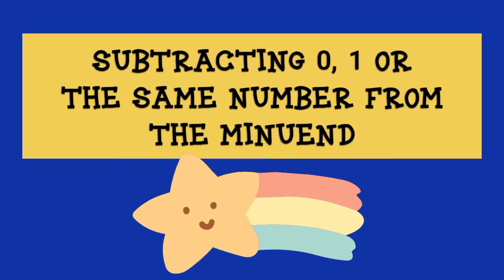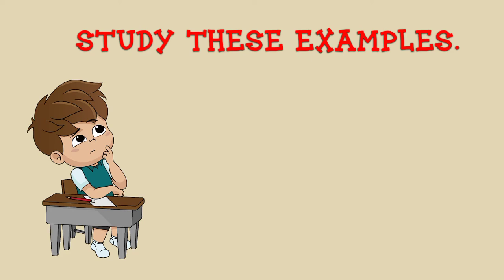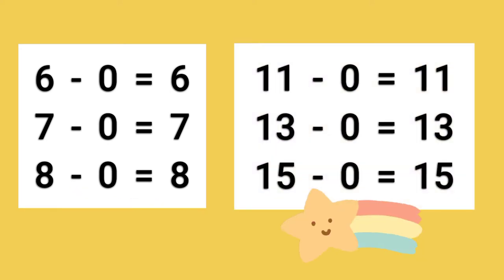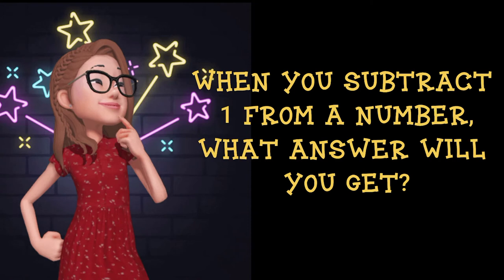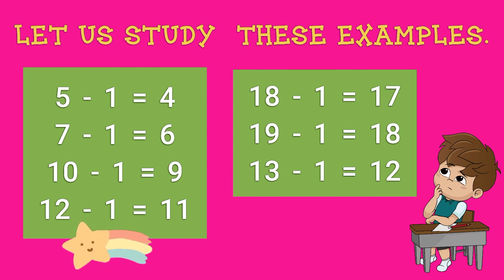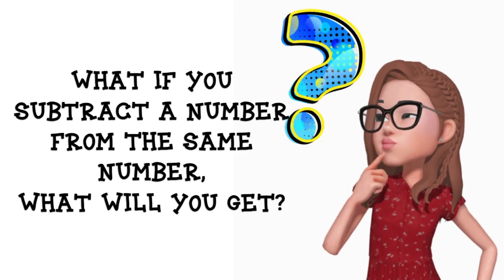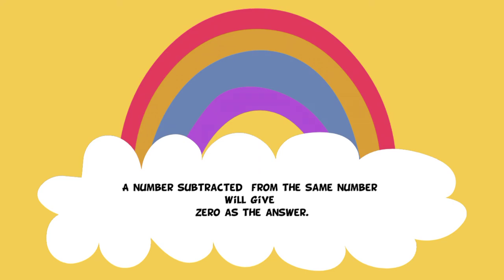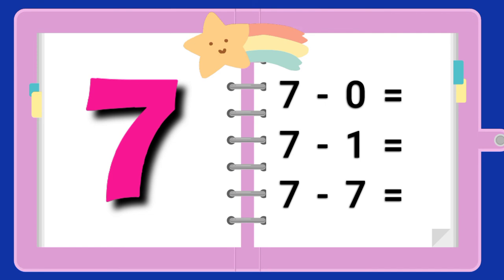Subtraction | Subtracting 0, 1, or the Same Number from the Minuend | Kindergarten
Math lesson for kids